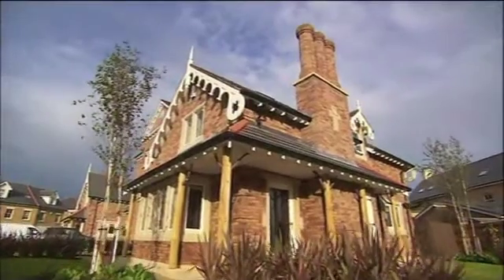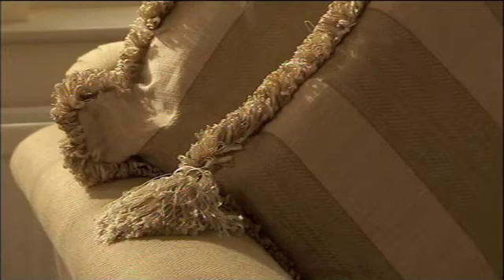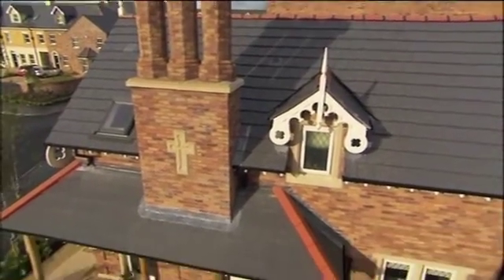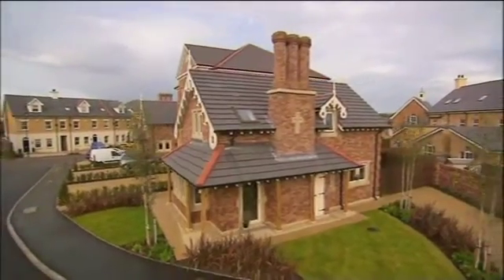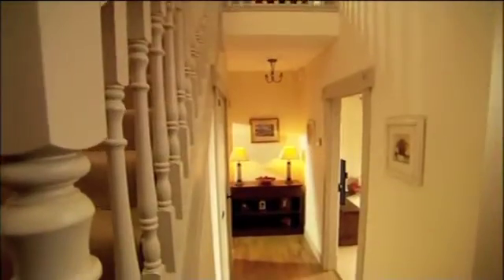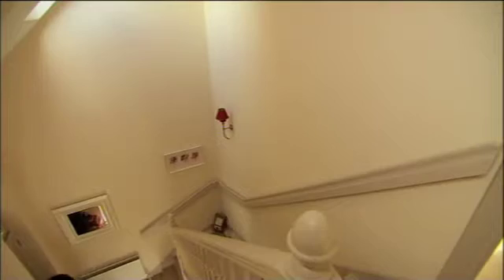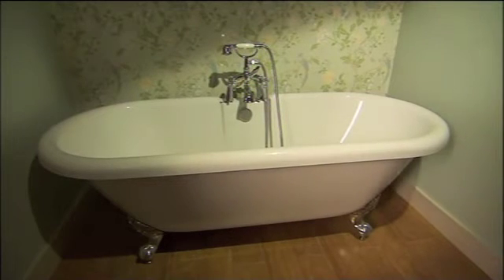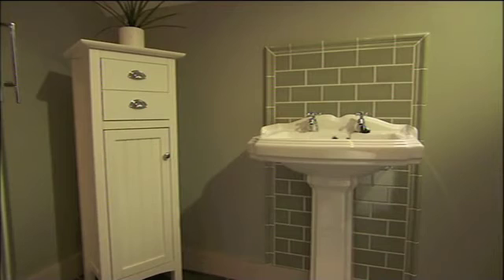House of the Year nominee Ballintine Garden Village WJ Law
Situated on the eastern edge of Lisburn where a quiet rural hinterland merges with the new vibrancy of the city. Ballantine Garden Village reflects the gentle rural qualities that personify the hamlets of Hillhall, Drumbo and Drumbeg. Winding village streets give way to quiet cul-de-sacs that afford splendid views of the surrounding countryside.